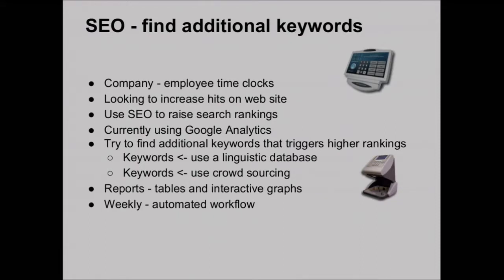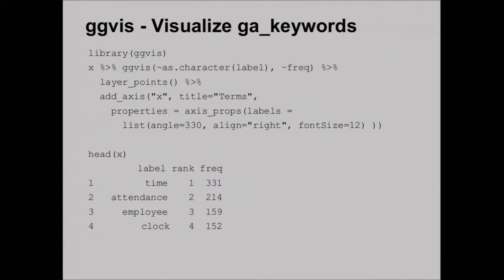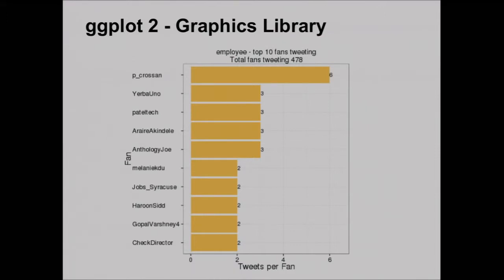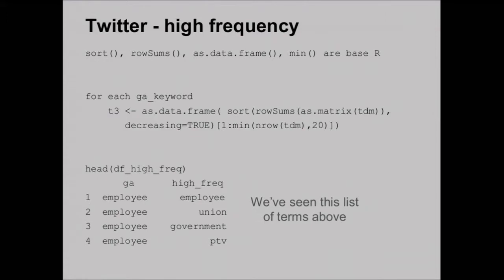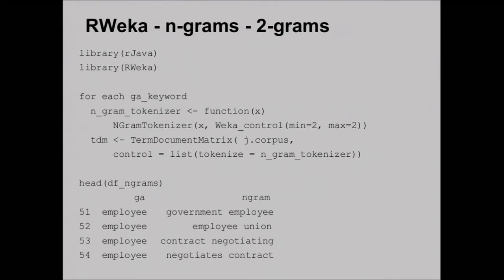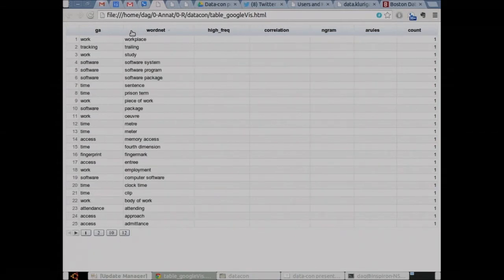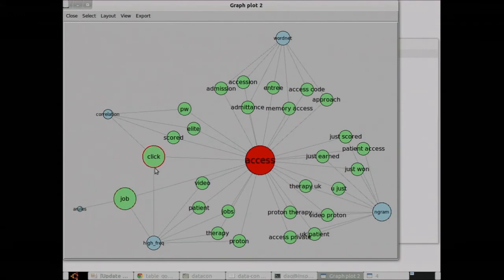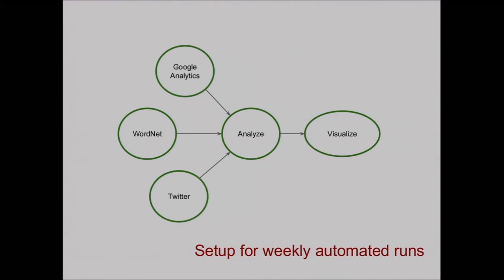Dag Holmboe - Using R to Create Easy and Quick Automated Workflows